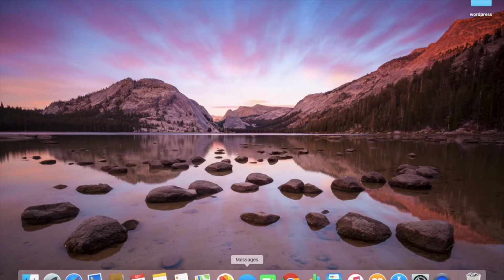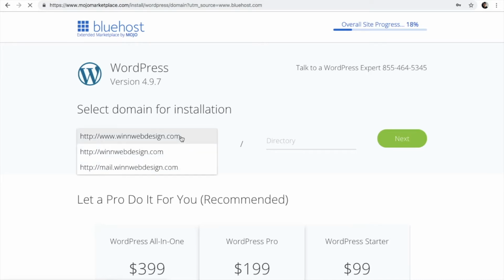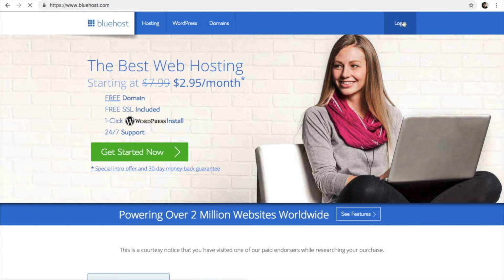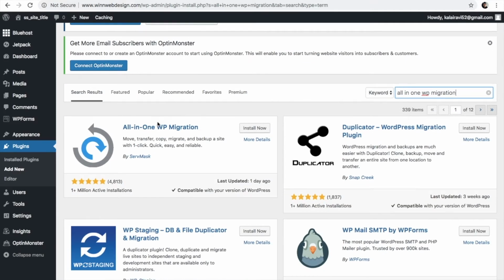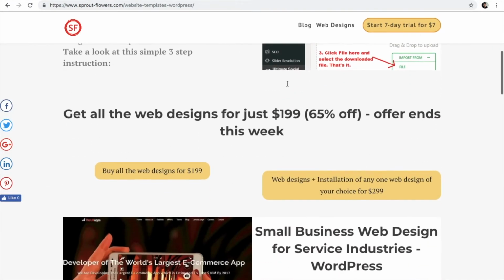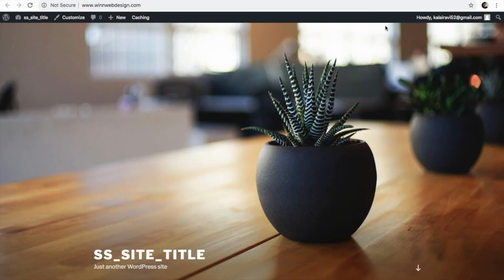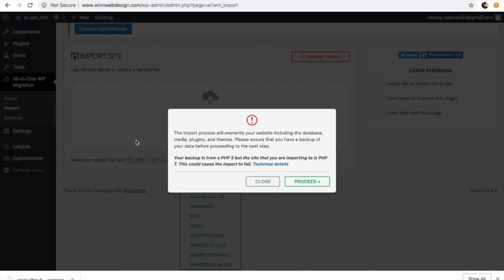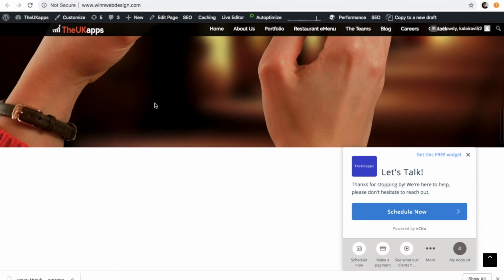How To Make A Website with Wordpress - Like a PRO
Learn How To Make A Website with Wordpress in this WordPress tutorial. In this how to make a website step by step, you can create a WordPress website even if you are a beginner.

Whether you want to create a website on wordpress or create a website for free, you can follow this how to make a website blog tutorial.
You will make your own website in 10 minutes better yet if
you get a web design from Sprout-Flowers for just $199.

In this Bluehost wordpress tutorial, you will learn how to make a website from scratch so you don't need to hire an expensive wordpress website designer to design your own website.

You just have to design your logo using and change the texts on this website a bit to have your own website.
In this tutorial, I will show you how to set up your hosting and domain.

Also, you will learn how to set up or install Wordpress to make your website.

Overview of this how to make a website tutorial:

1) Introduction – 00:12
2) Get a domain name – 00:30
3) Buy Hosting – 00:50
4) Install WordPress – 01:10
5) Login to Wordpress – 02:12
6) Overview of website – 03:10
7) Install All in one WP Migration plugin – 03:50
8) Get a Web design from Sprout-Flowers –  04:12
9) Walk-through of our new web design – 05:20
10)  Importing the web design – 06:20
11)  Updating the plugins: 07:12
12) Complete the wordpress website tutorial: 07:40

Let’s look at the steps we followed in this how to build our website tutorial.

Step 1: Choose a domain name for your website (Wordpress)

First, you may want to pick name for your website. In technical term, your website name is called domain name. You can pick any name suitable for your business like if it is for your web design company, you can choose like webdesign.com, or .in, or .net, or .org.

There is a catch here, it has to be available too. So, you need to check the list of available names when you choose your domain name in your hosting website as I showed in this wordpress tutorial.

Step 2: Hosting

Hosting is just the server where your website files are stored. On the other hand, domain is just the name of the website.
For example, in Quora.com, Quora is the domain name.

I highly recommend you to get your website hosting on Bluehost.

You can also get a discount on Bluehost with this

In this how to create a wordpress website tutorial, I showed you how to host your website.

Step 3: How to Install WordPress

Wordpress comes handy and free on Bluehost. You just have to go to the hosting account and click Install Wordpress. Hit Next button and you will have Wordpress credentials to login.

You don’t have to have any coding knowledge to create a website on wordpress. Once the wordpress installation completed, you will see a wordpress dashboard or you can go to wordpress dashboard by typing yourwebsite/wp-login.com

Step 4: Installing All in one WP migration plugin

Go to Plugins in your website wordpress dashboard and hit Add New. Look for the above plugin and click Install.

Step 5: Getting Wordpress web design

You can go to Sprout-Flowers.com and click Web Designs in the menu. Click the Buy Web design button. You will get a .wpress file.

Step 6: Importing the web design

Go back to your Wordpress dashboard, click All in One WP migration and hit Import button. It will ask you to load a .wpress file and just load the file you just downloaded from Sprout-Flowers website.

How to Make a Website in 10 mins
How to make a website from scratch